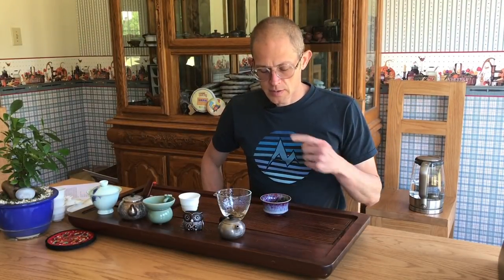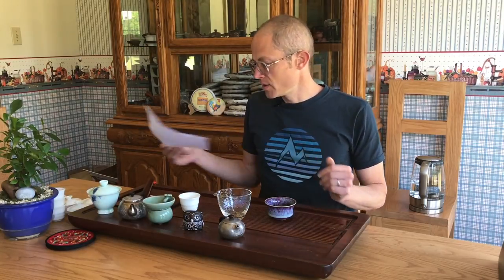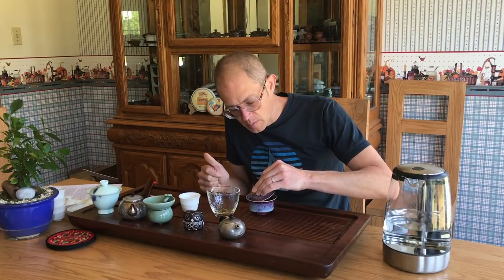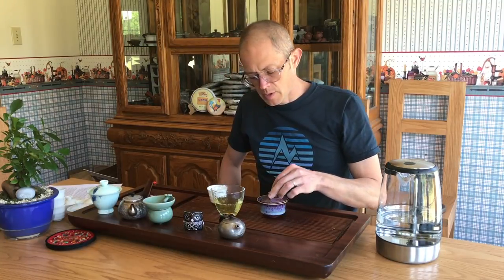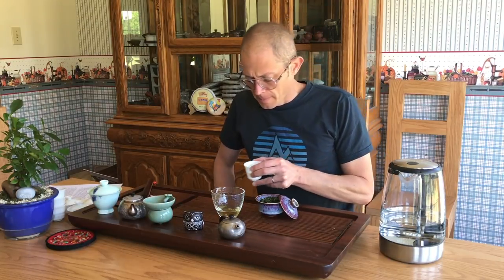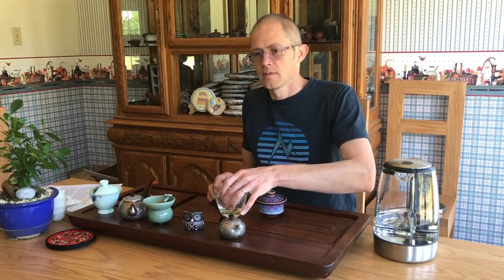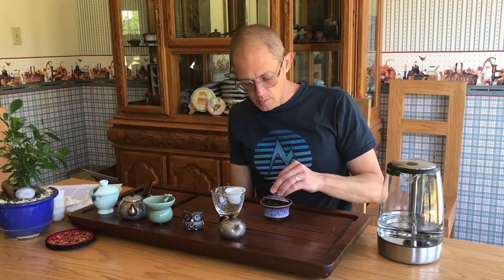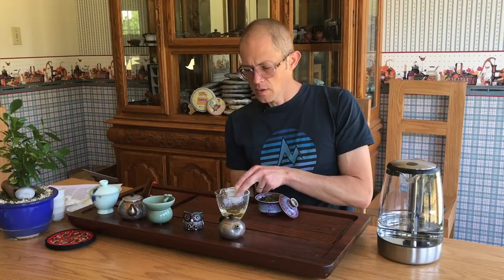Pinglin Organic "Emperor Jade" Baozhong Oolong Tea - Winter 2017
Baozhong is one of the oldest tea types in Taiwan, and the reason for it being named "Baozhong" (包種) is interesting. Some say it is called "Baozhong" (包種) because of a typo from "Se Zhong" (色種), which means a special varietal that is different from the traditional varietal from Wu Yi (武夷), and people miswrote the two words.

Another more convincing, and well known Japanese document, recorded that the name Baozhong was derived from the way in which tea merchants at that time packed their tea products with folding paper, because "Baozhong" in Han characters literally means "the type of tea that was packed." Furthermore, this is again, one of the most crucial points for Baozhong being classified as "Baozhong" in 19th century, is that it was a scented oolong tea with flowers such as osmanthus. Eventually, the old Baozhong evolved into the modern Baozhong we are more familiar with today after the innovative process invented by tea masters in the 1910s. This new process which gave birth to the new type of Baozhong no longer required it to be scented with flower to carry a floral aroma, relying instead on processing to bring out its natural essence.

Despite some similarities, the 21st century Baozhong and 20th century Baozhong, are two totally different tea types nowadays, which is is due in part to the rising popularity of high mountain oolong, which influenced Baozhong processing to favor a more green tea-like aroma and flavor in the finished tea.  This new Baozhong we are offering from 2017 winter, is the Baozhong that follows the tradition of proper processing by using a new but rare varietal "Cui Yu" under the supervision of Taiwan Sourcing. As a result, this Baozhong will likely be the best Baozhong Oolong you have ever tried before, and will age very well under the right condition. This is a top notch Baozhong and as such we are calling it "Emperor Jade", a name that could both show its varietal and unique character.